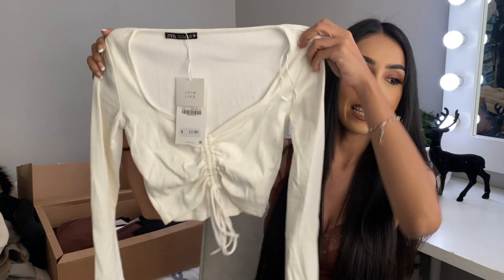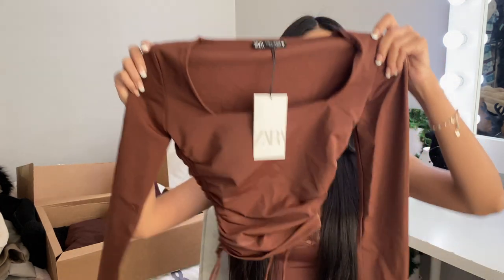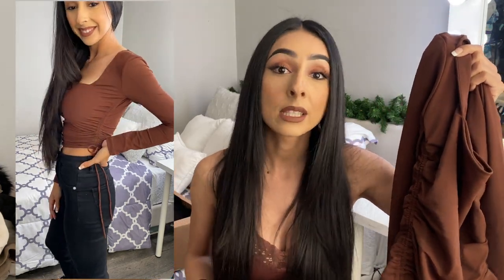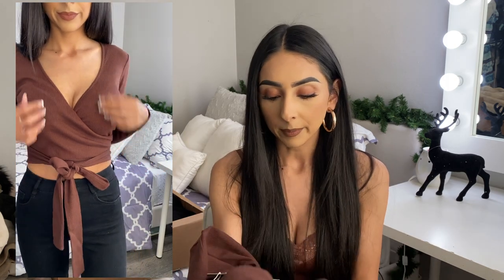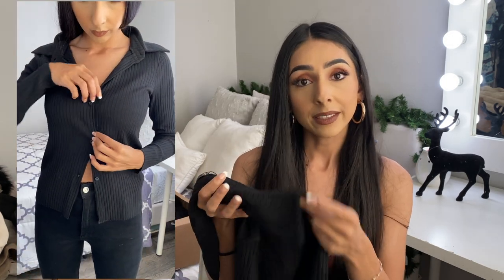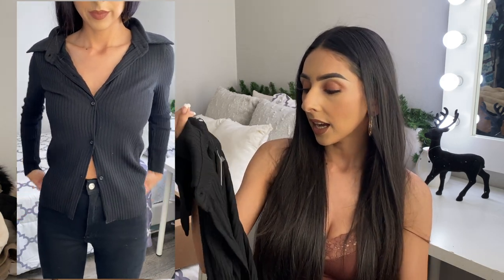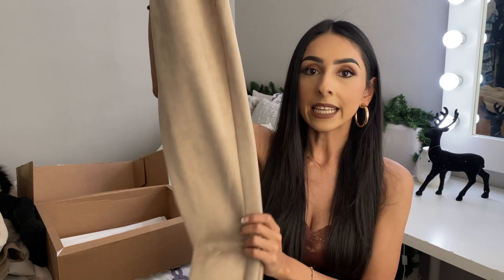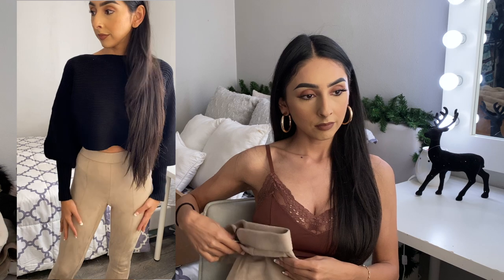HUGE Black Friday ZARA Haul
Hello Everyone! I am so excited to be going live with my first haul video! I have been wanting to post this video for a bit now and I finally got to it! I ended up buying a bunch of pieces I had in my cart and that I was eyeing for quite some time. In order to keep this video as short as possible, I didnt really style the pieces. I hope you guys enjoy this huge Zara haul!

For references:
Height: 5'5
Weight 115lb